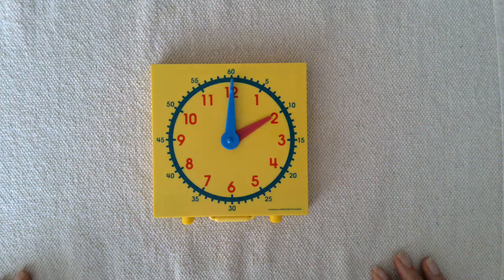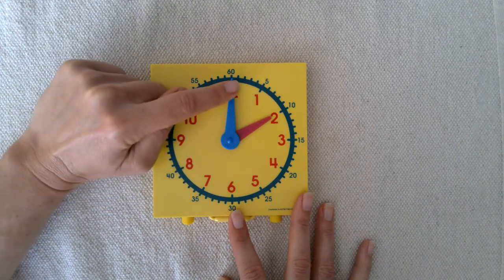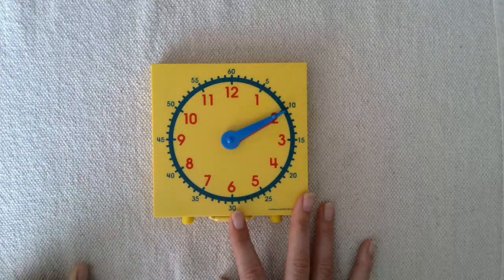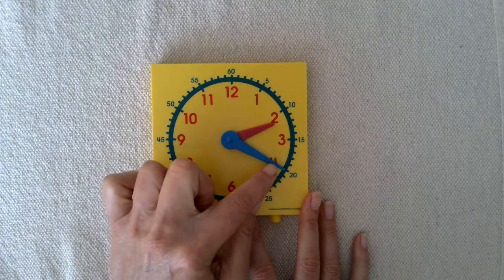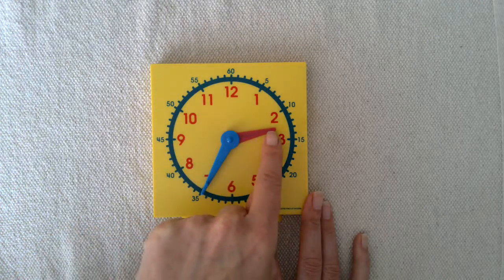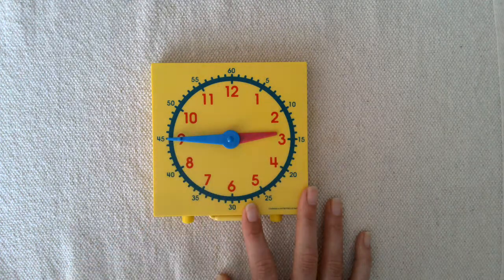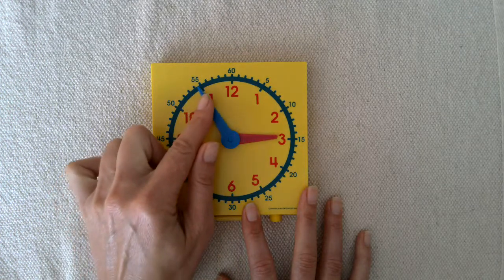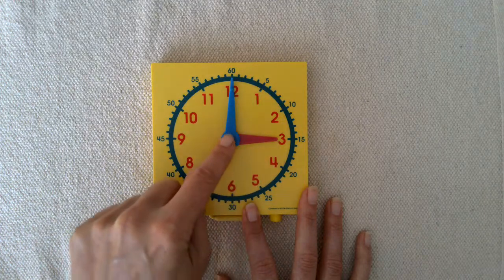Telling Time to 5 Minutes on an Analog Clock | (5 of 7)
This video demonstrates how to read time on an analog clock in five minute intervals.